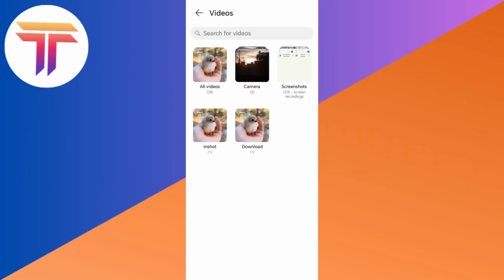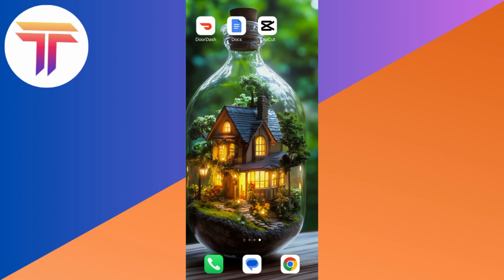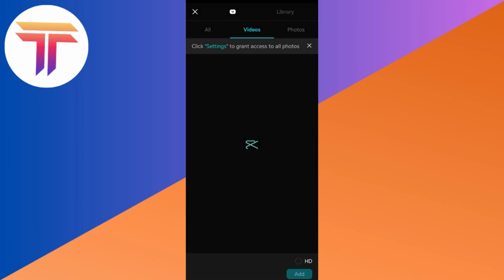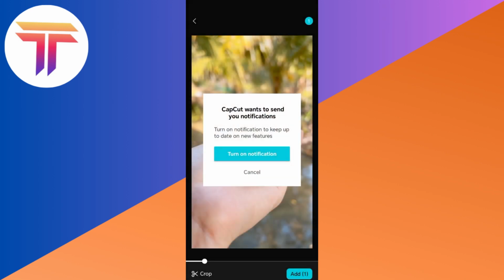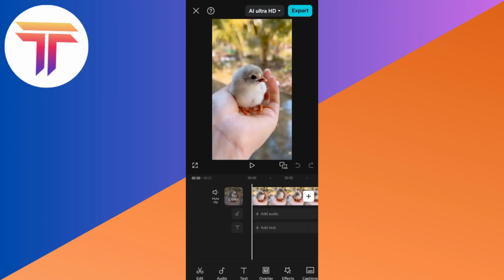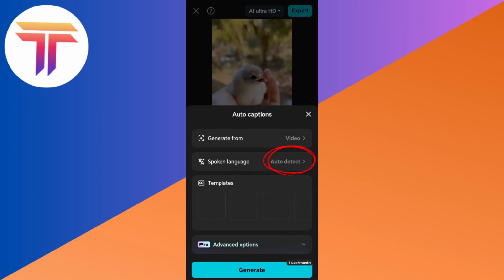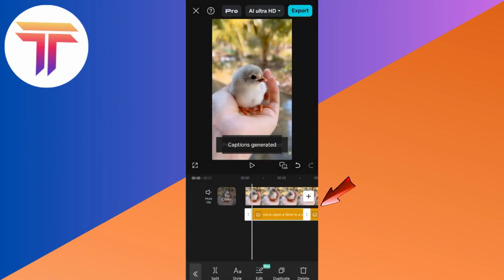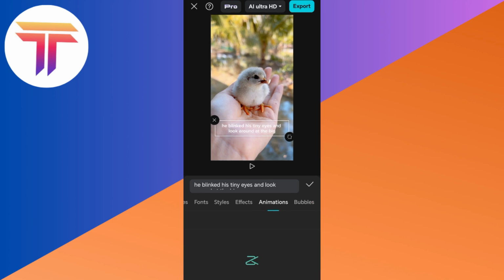How To Add Subtitles Automatically To Videos On Mobile